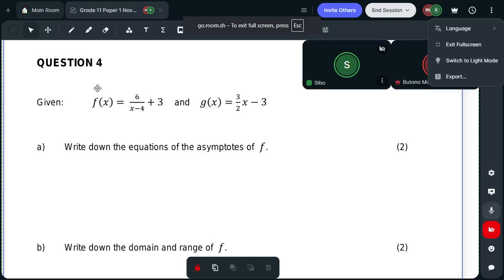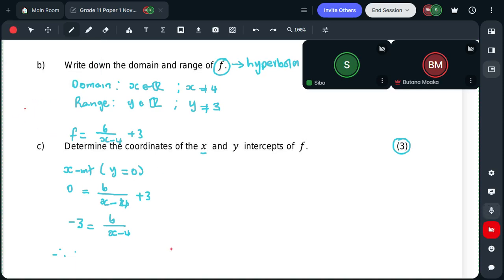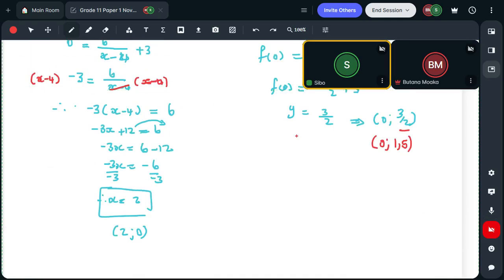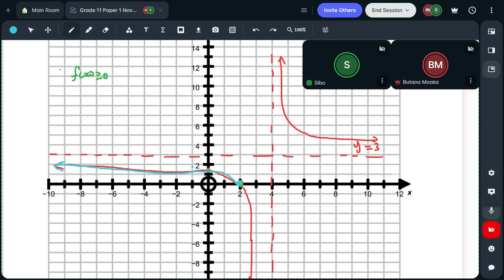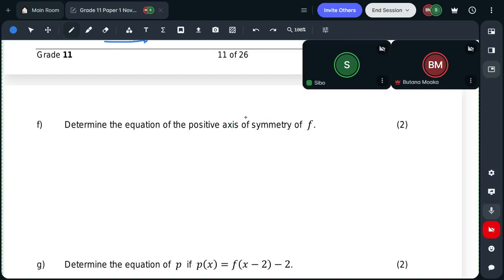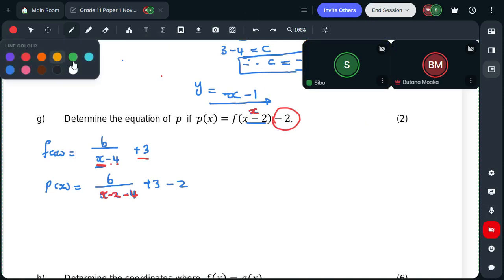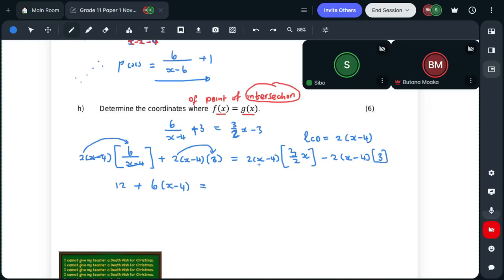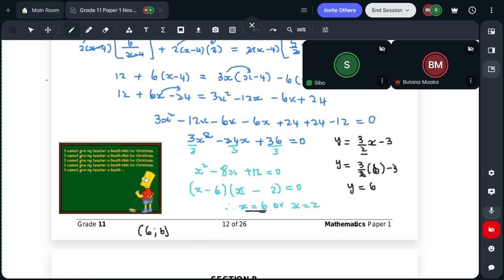IEB Grade 11 Functions Tutorial Past paper Revision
This session explores the graphical analysis of various functions, specifically focusing on a hyperbola and a parabola. We examine key features like asymptotes, domain, range, and intercepts for these functions. Understanding the graph analysis of such functions, including their symmetry, is key for advanced mathematics.